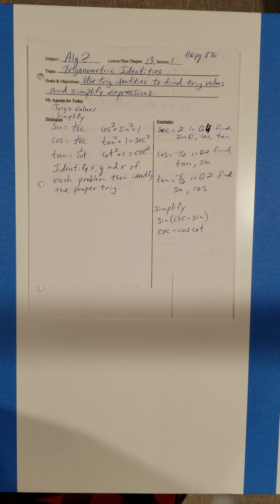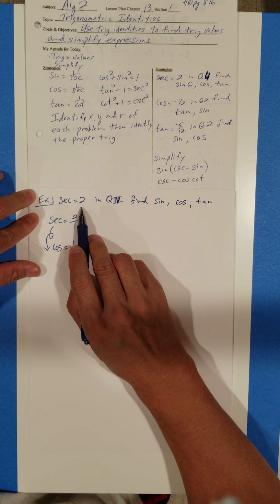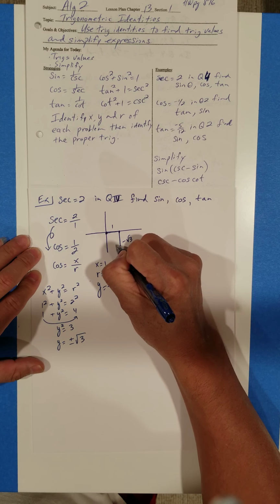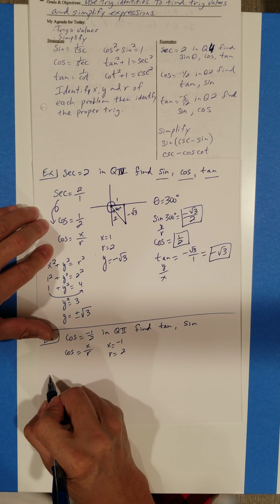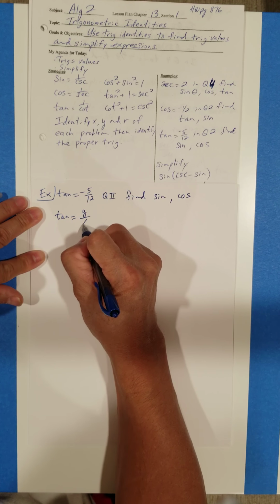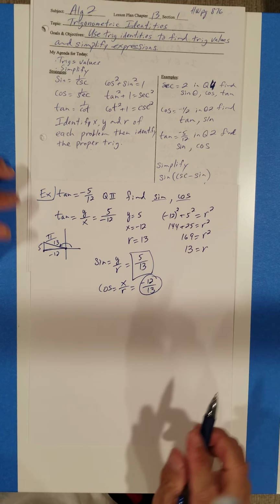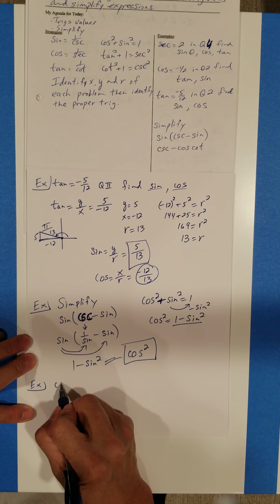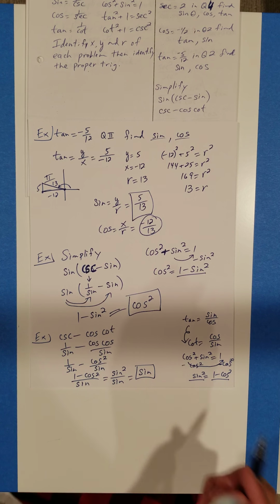Algebra 2 13-1 Lesson